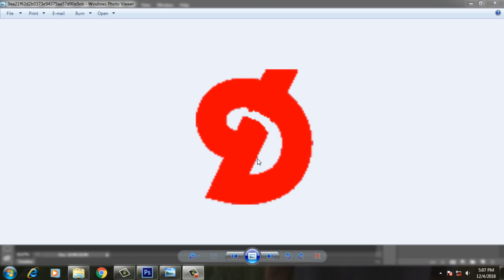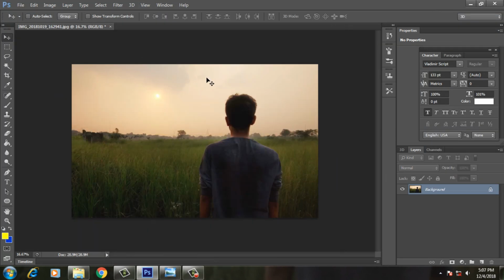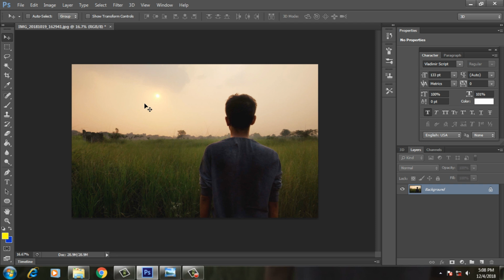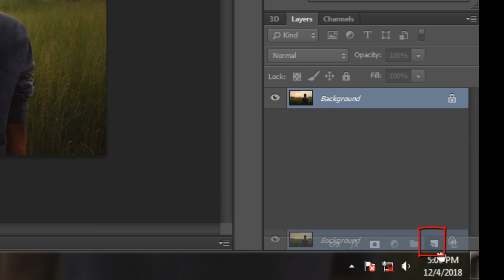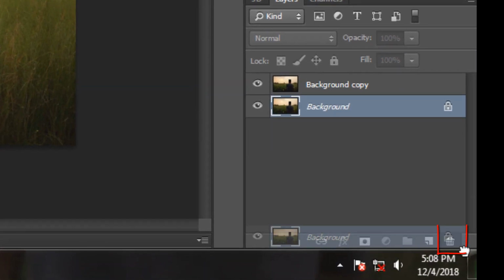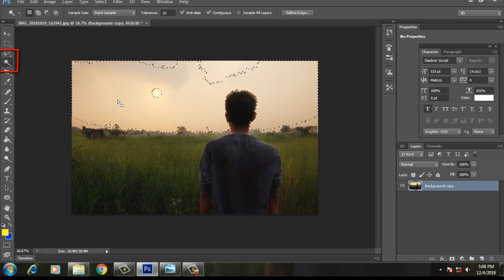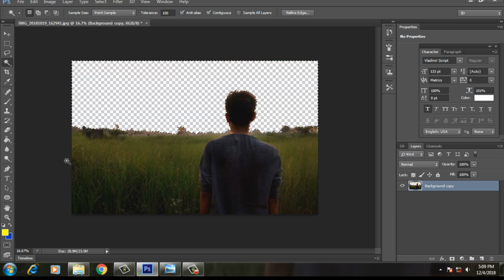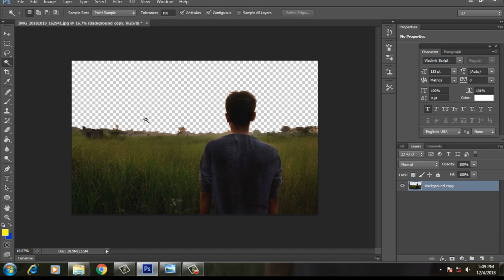How to Delete the Background of the photo in any Photoshop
Hello friends Welcome back again. Learn Adobe after effects with dream power.
In this tutorial i am showing you how can you delete the background of any photo in any photoshop.. this is an easy & fastest way to do it.
Thanks for wathching my videos..
stay with us for more amazing video tutorial.